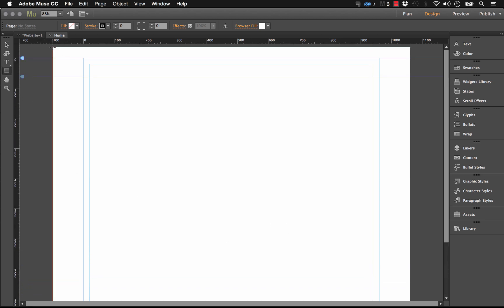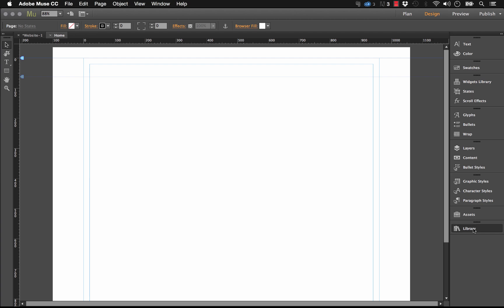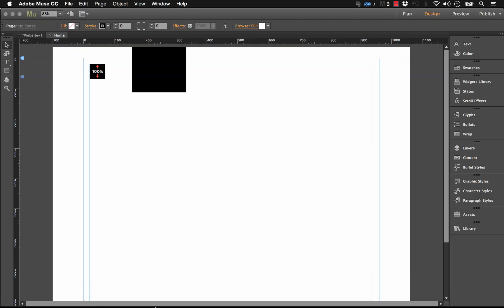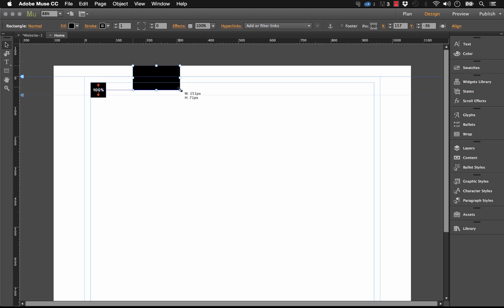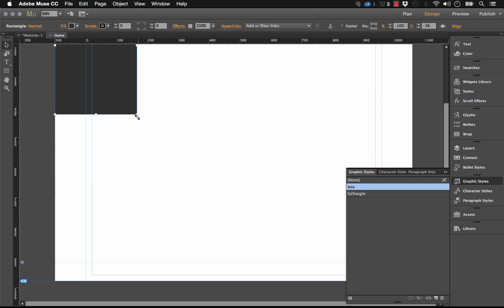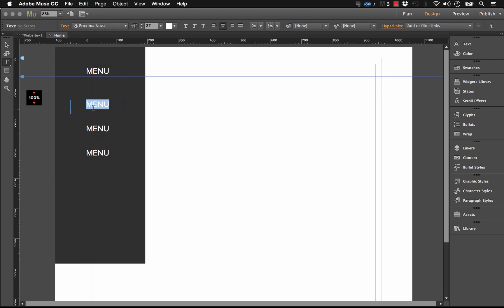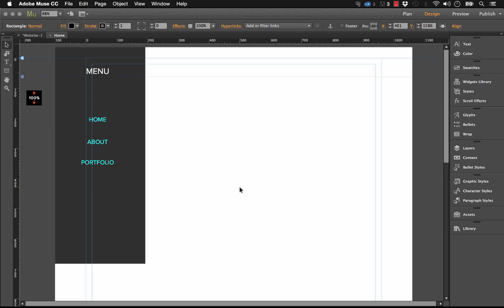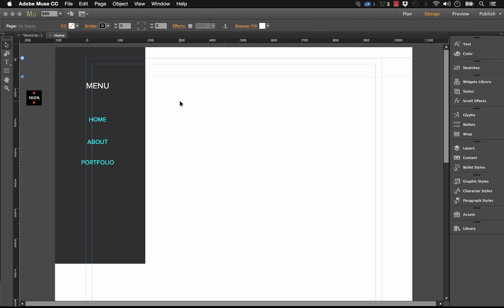Creating 100% Height Elements in Adobe Muse CC - Widget Tutorial by MuseThemes.com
We’ve always wondered why its easy to set an element to span the full browser width in Muse, but impossible to do the same with a vertical element. Using graphic styles and simple rectangles, our new 100% Height Enabler Widget allows you to build these long scrolling elements. This widget is very small and incredibly easy to use, yet extremely helpful in a variety of site layouts.